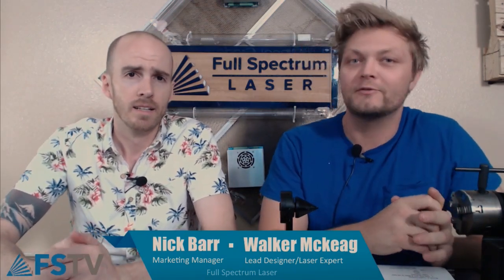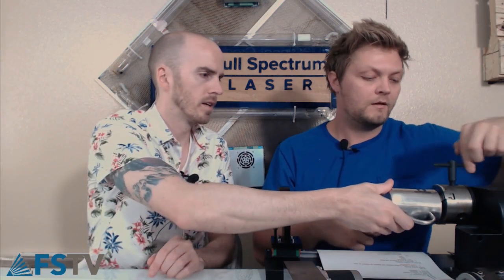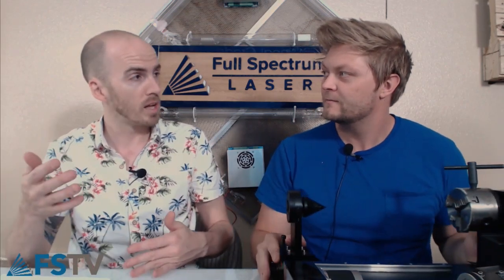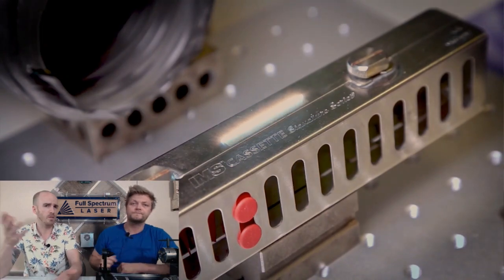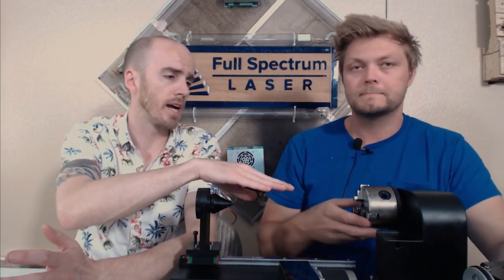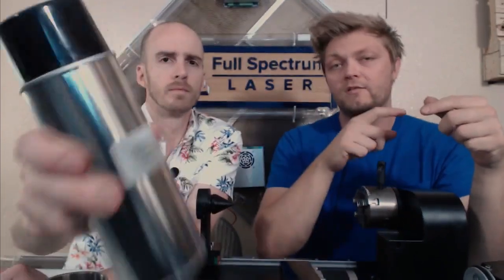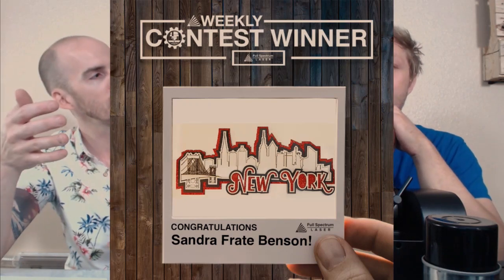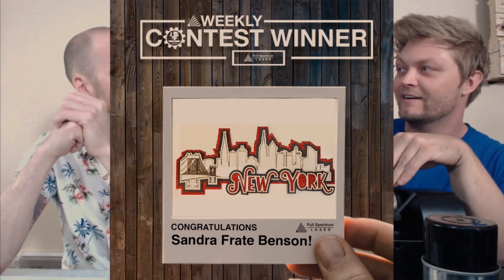Laser Talk - Rotary Devices and Coated Metal Marking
On this episode of Laser Talk, Nick and Walker talk about rotary devices for different laser systems and using Cermark to mark metal surfaces without at fiber laser.

FSLaser.com